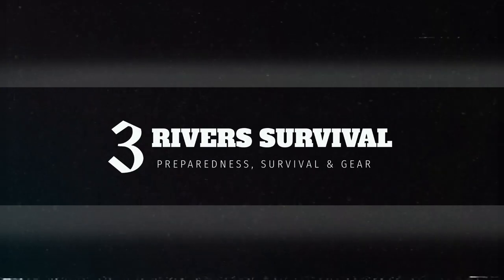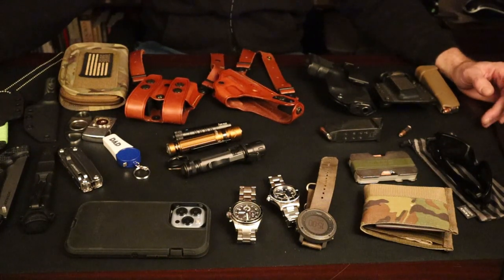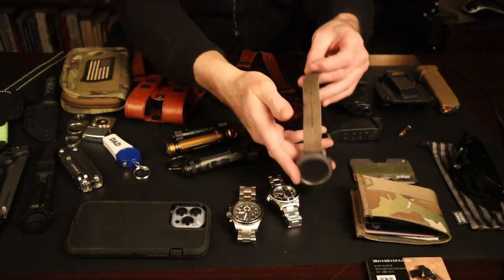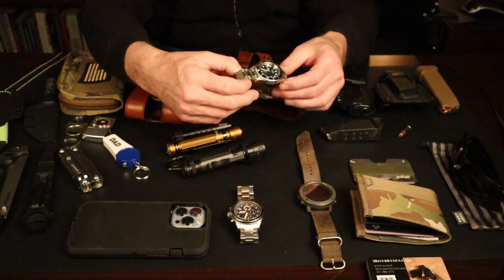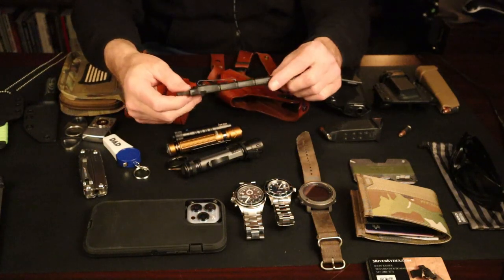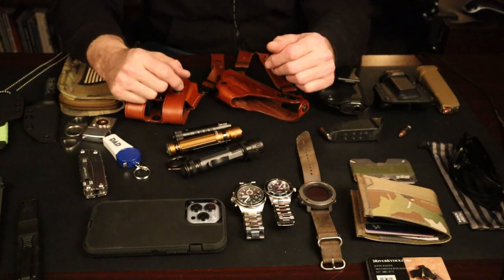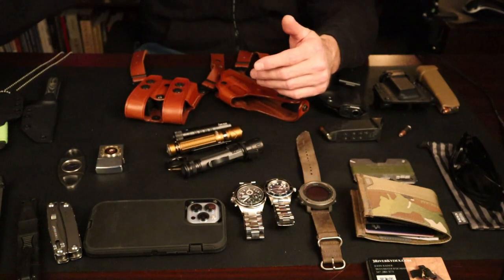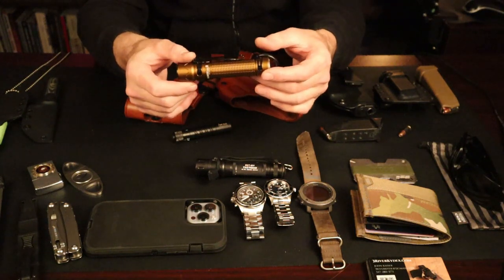2023 Winter EDC Every Day Carry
Oakley SI Men's Oo9253 Det Cord Rectangular Sunglasses

Galco Miami Classic Shoulder System

OLIGHT I5R EOS 350 Lumens Rechargeable

OLIGHT Warrior Mini2 1750 Lumens

SureFire E2T-MV Tactician High-Output

Zippo 65827 Butane Lighter Insert Zippo 65827 Butane Lighter Insert

Fossil Men's Decker Quartz Stainless

Invicta Men's Pro Diver Japanese Quartz Watch

SUUNTO Traverse Alpha

5.11 Tactical Tracker Bifold Wallet

5.11 Steel Jacket Multitool Wallet Multipurpose Steel Jacket Multitool Wallet, Style 56403, Tumbleweed

Cold Steel Recon 1 Series Tactical

Cold Steel Voyager Series Folding Knife with Tri-Ad Lock and Pocket Clip, Tanto Plain, XL

Cold Steel 4-Max Scout Folding Knife with Tri-Ad Lock and G-10 Handle

3 River Blades Merch!

Amazon Store:

***Social Media***